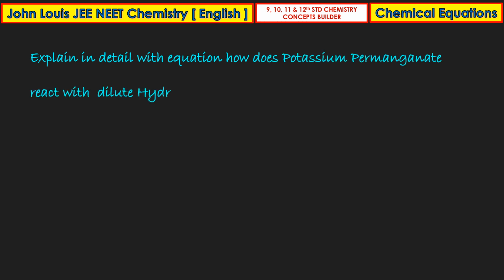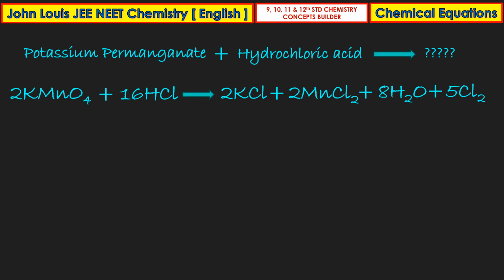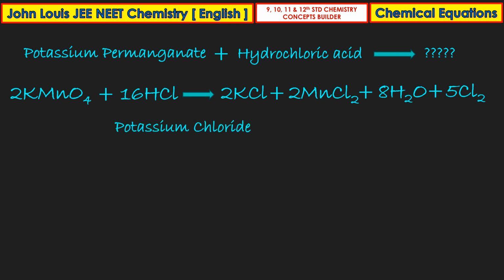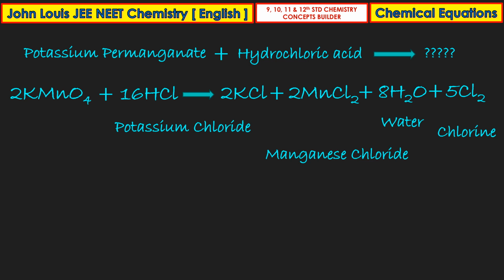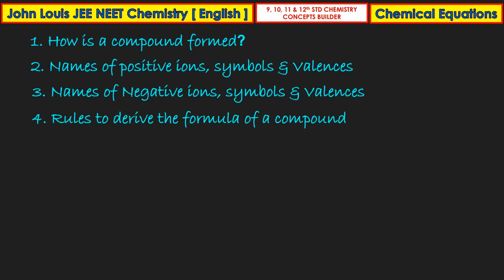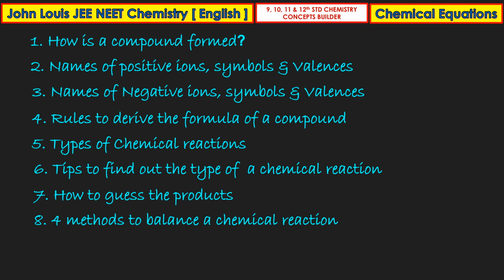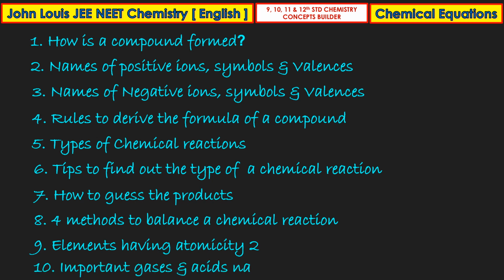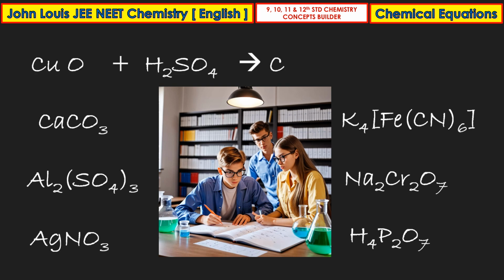Learn How To Learn Chemical Equations - Introduction [ English ]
An introduction to Learn how to learn chemical equations. It gives an idea of language of chemistry a student should learn first.